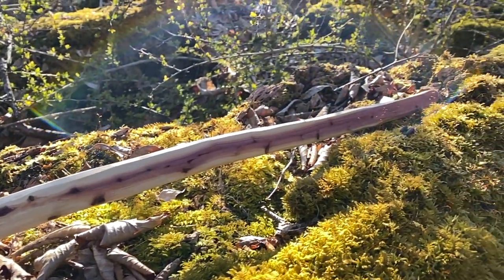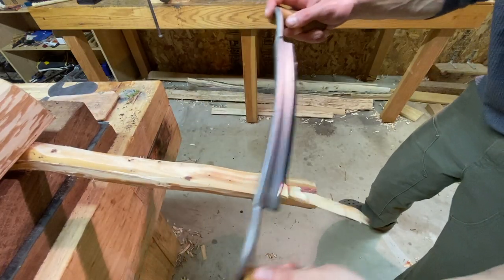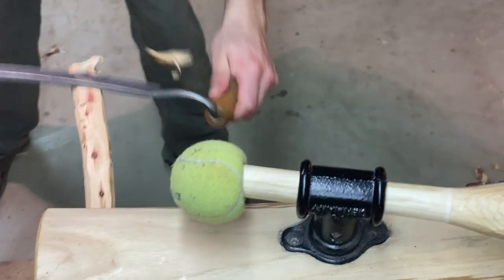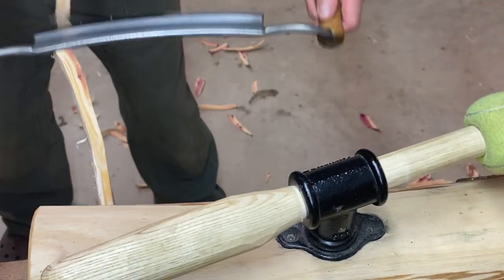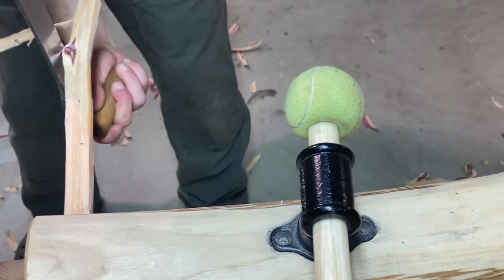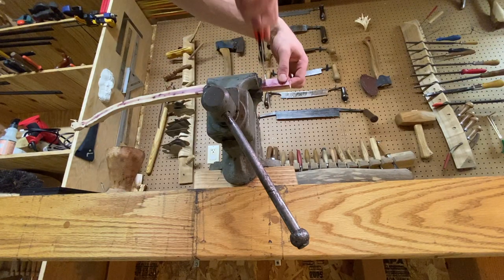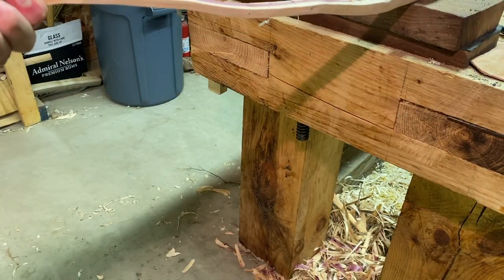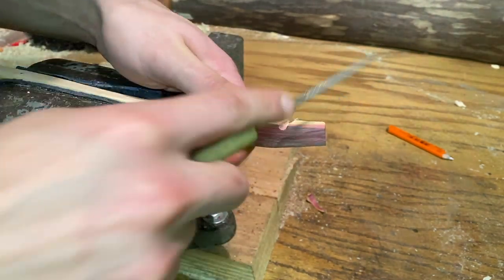Juniper Survival Bow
Get started making bows with a simple ’survival’ style bow from fresh cut wood. Or improve your skills with a challenging piece of wood. If you want a bow in under an hour, you don’t need to let it dry.

Wood selection is much more critical with higher draw weight, seasoned-wood bows. Almost anything is good enough to make a quickie bow like this. I used really gnarly branches to prove it.

To make a bow—

Take a tree, and remove everything that isn’t the bow.

On the next video, we’ll expand that basic premise into three steps—removing wood, water, and stiff bending areas.

With each video, we’ll hone our skills and cover more advanced topics in bow-making and archery. As I learn to make videos, hopefully you’ll learn something about making bows.

In the next video, we’ll make another survival bow, but much more powerful, by slightly drying the wood for a few days.  Ultimately, green wood bows like the one in this video will fail once the wood dries, unless it they get remade. The way I see it, these bows are disposable, short-term solutions. As we get into more advanced builds, we'll discover bows more suitable for long term survival.

If you’ve never made a bow, or done woodworking of any kind, here’s my guide to making a bow in 10 minutes.

This is the bow I’ve been shooting most lately. I think its the one I would choose if I really had to survive in these woods. This one’s special to me, because the natural wiggles in the wood improved the bow by making it centershot. I’m always looking for unusual and unique staves—they make characterful bows, and are a delightful challenge to the bowyer.

And here’s a look back at some of the bows from my beginnings as a bowyer.

Special thanks to Mick Grewcock, who inspired me to make videos.